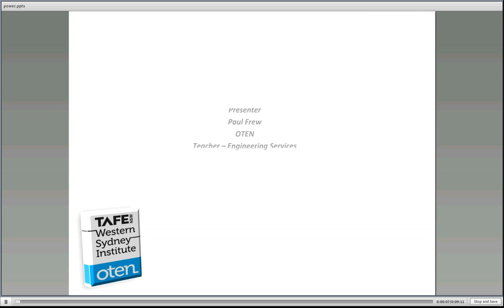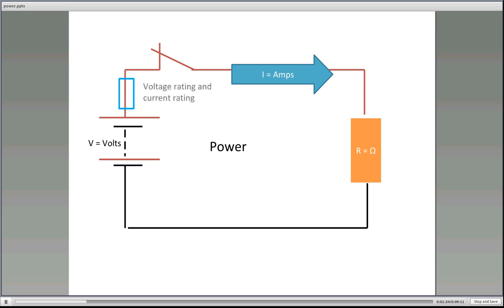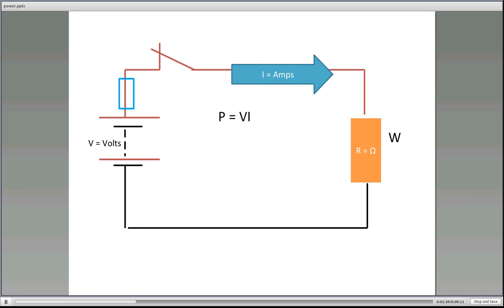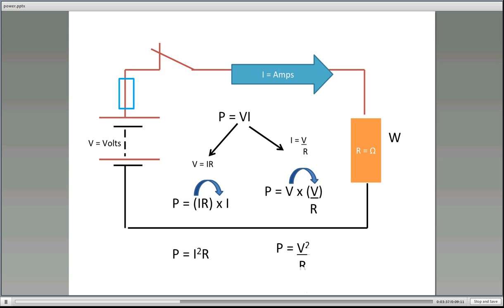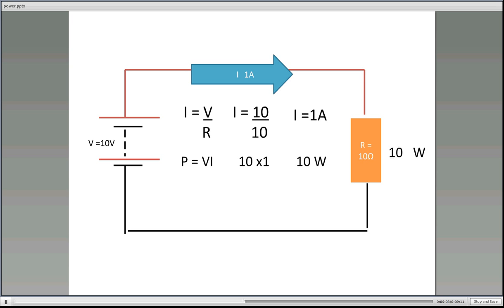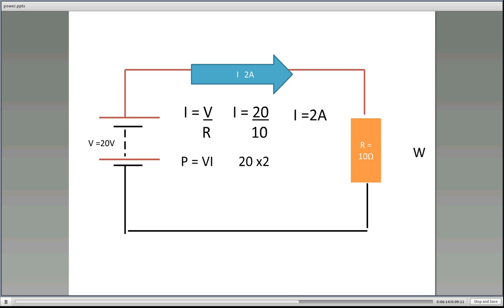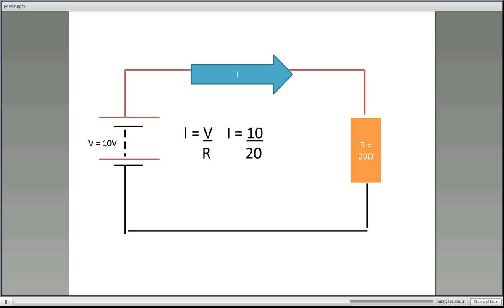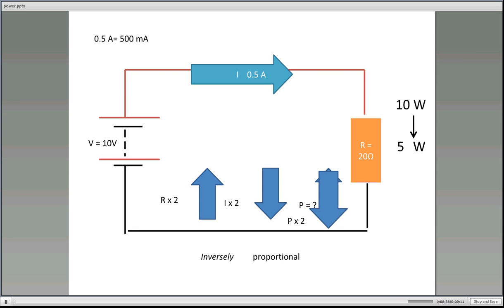OTEN Lessons for electricians - electrical power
This lesson is to assist you in determing electrical power in a DC Circuit. It is a topic from the unit that students initially enrol in.

OTEN Engineering Services is the provider of distance education to the Electrotechnology Industry for TAFE NSW and comes under WSI TAFE.

We provide a 'mix and match' model with Mt Druitt TAFE based in Western Sydney.

These lessons have been developed to assist those students who have chosen to study by distance, providing for those who are visual learners.

Our lessons are also developed based on student request for assistance.

Hoping you enjoy and learn from these lessons, and hoping one day you may join us and study one of our courses.

regards
Paul Frew